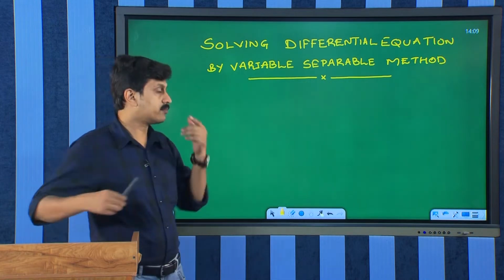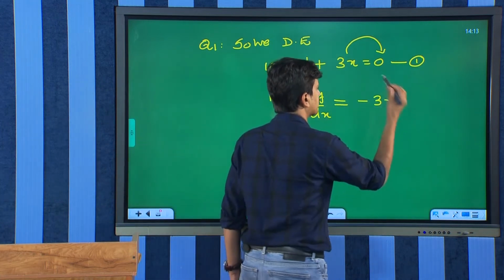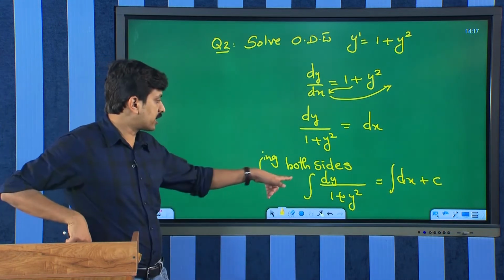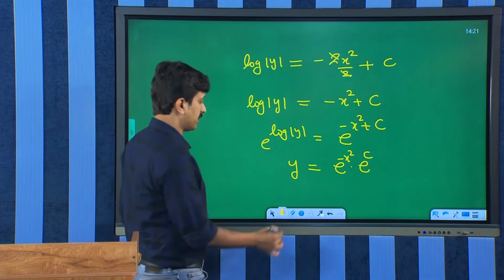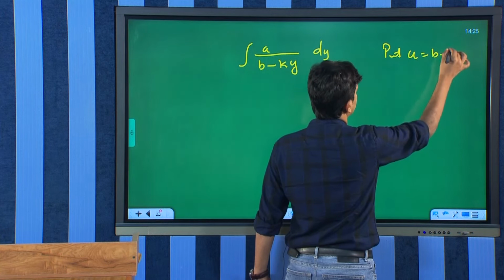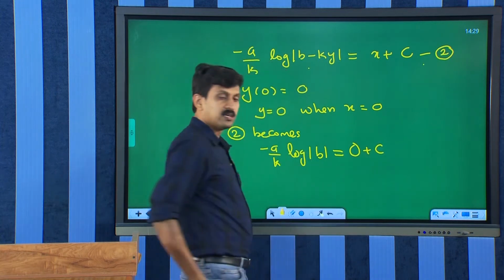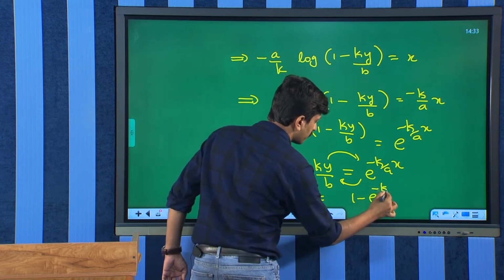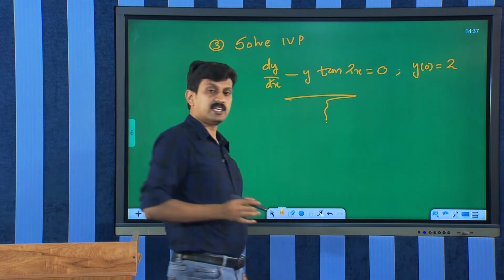03. Solving Differential Equations by Variable Separable Method